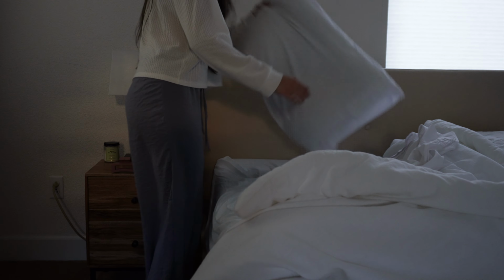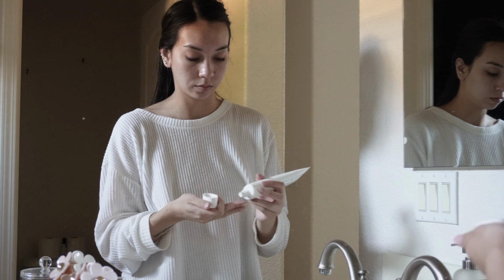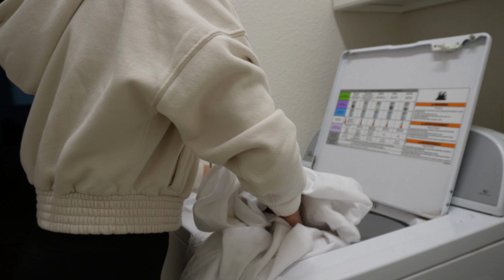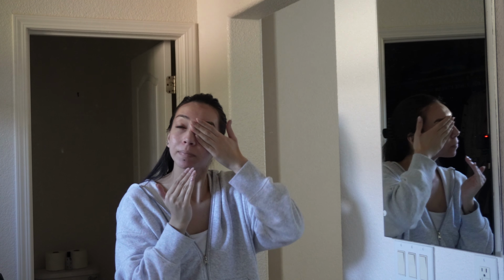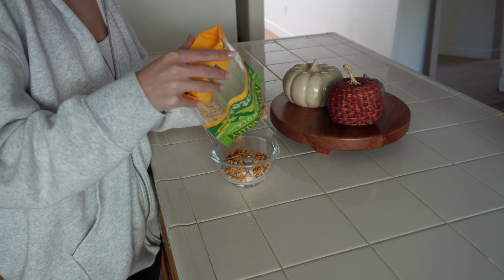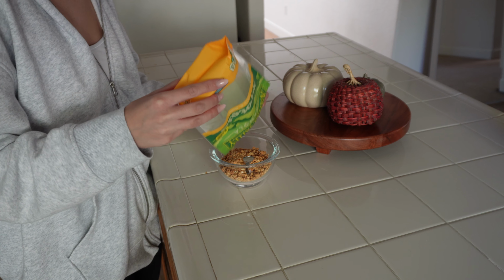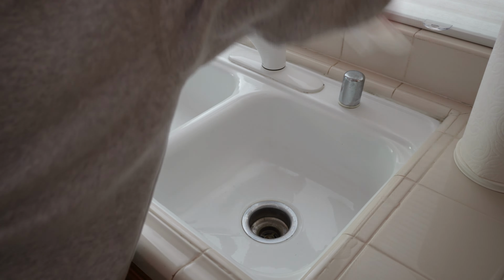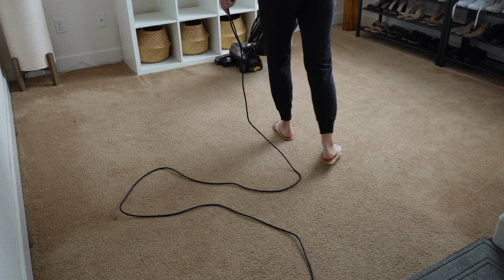PRODUCTIVE MORNING ROUTINE 2022 ⎮ Morning Walk, Skincare Routine, Journaling, Speed Cleaning ⎮ Tiana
Hi guys, welcome to another productive morning in my life! As I say in the video this is a productive day in my life but definitely not what everyday looks like for me. I hope this video gives you guys some inspiration or motivation. Enjoy! xoxo

Chapters:
0:00 Intro
0:07 Waking Up
3:30 Morning Walk
4:28  Shower and Skincare
6:30 Breakfast
7:14 Reflections and Devotions
8:06 Laundry
8:51 Dishes
9:42 Cleaning the Kitchen
11:32 Vacuuming
13:04 Master Bathroom
14:42 Getting Ready for Work
16:10 Outro